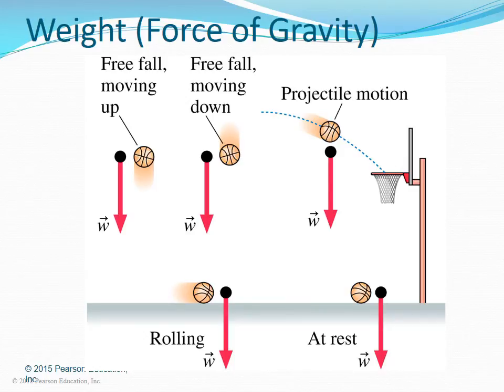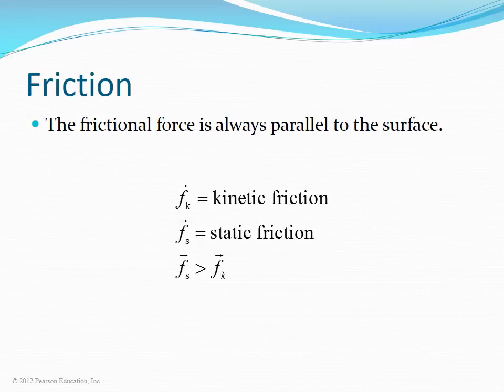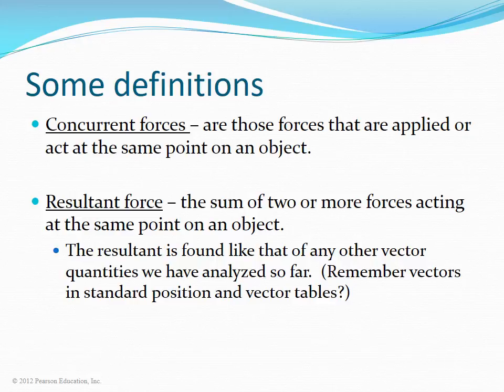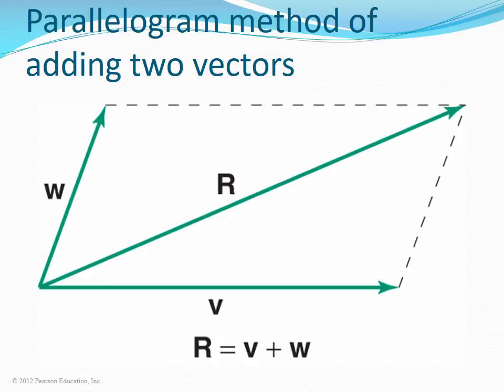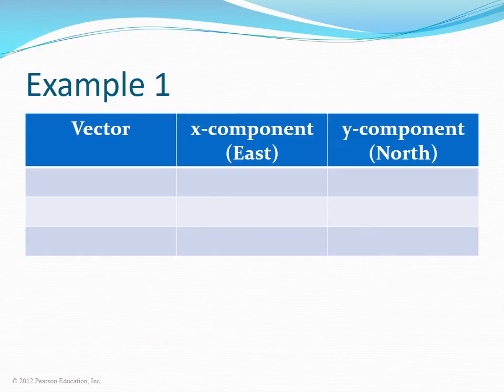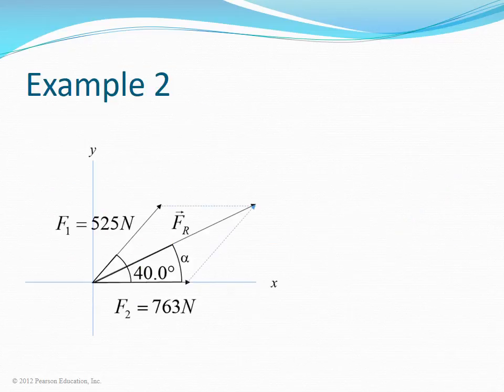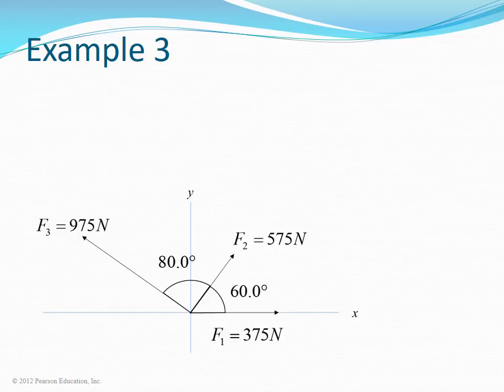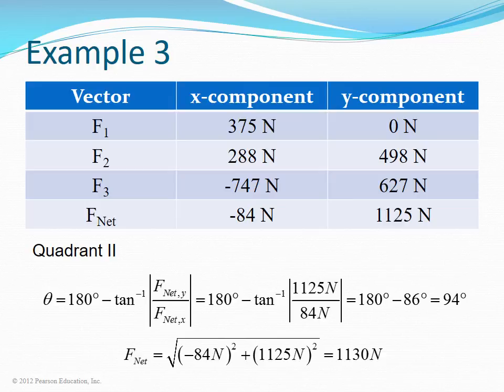Ch7 Part 1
Chapter 7 - Concurrent and Parallel Forces